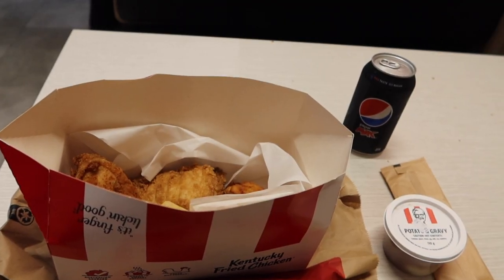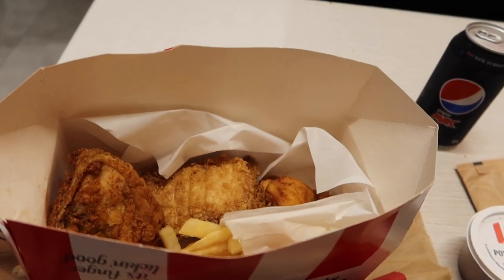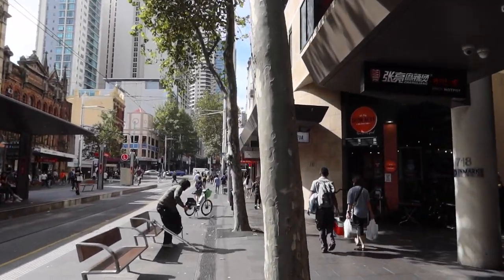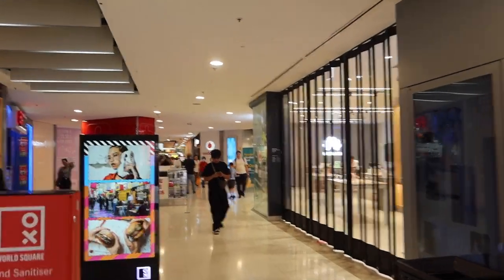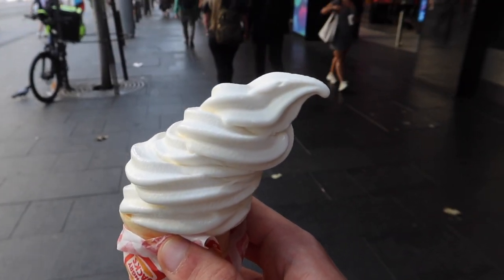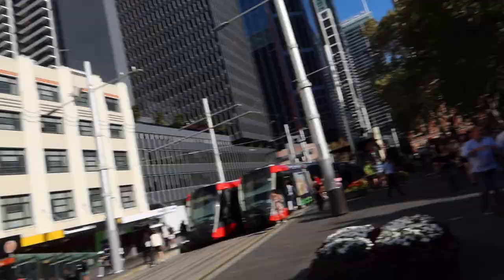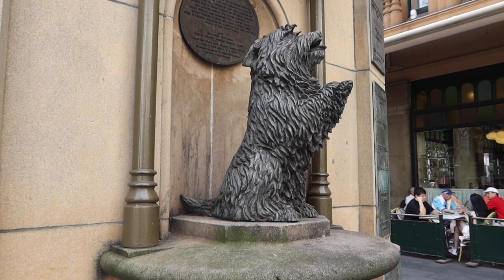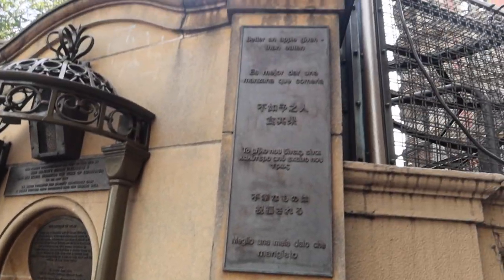Exploring Sydney - Central Station, Town Hall & Darling Harbour (Australia Vlog #6)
In this video I do a Sydney City Tour. I explore the Central Business District and visit places like the Central Station, the Town Hall and finally Darling Harbour. Join me on my day in Sydney.

Instagram & TikTok: sethgoesdownunder